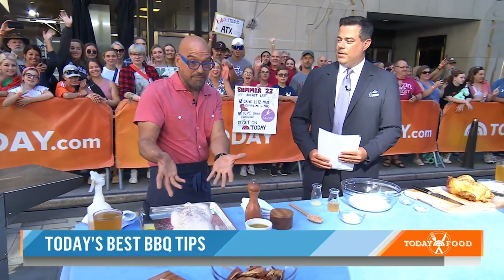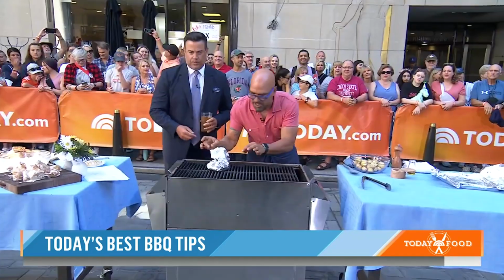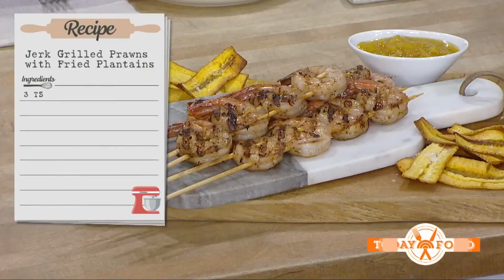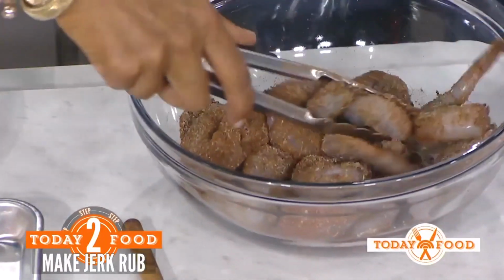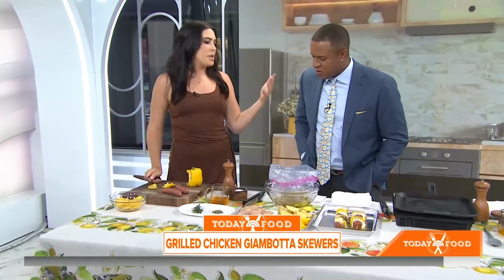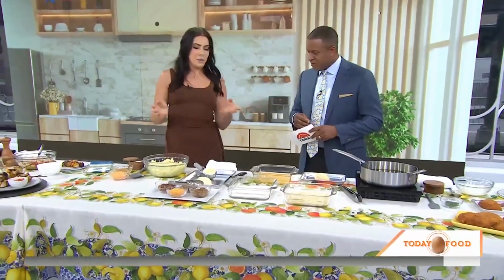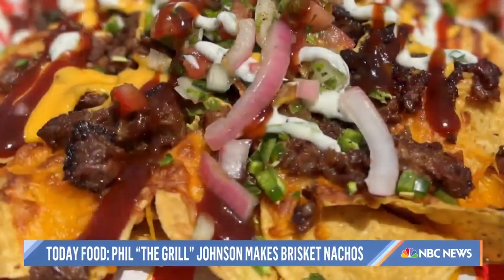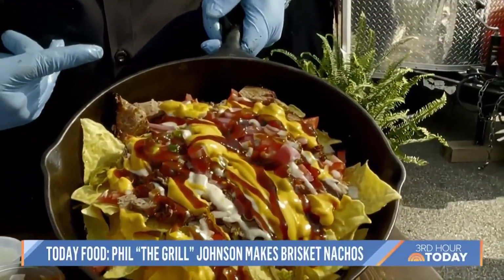Try these perfect grilling dishes for any time of the year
Who says grilling is only for summer? From chicken skewers to brisket nachos, TODAY Food has you covered with a few meals to make use of your grill any time of the year.